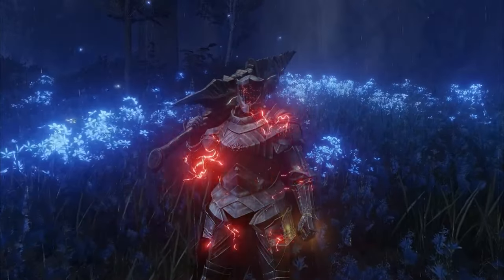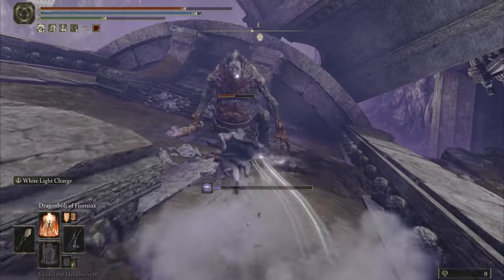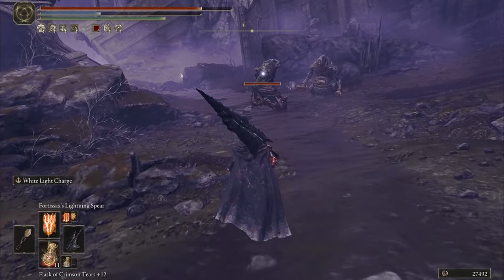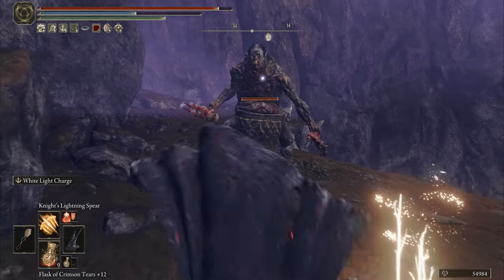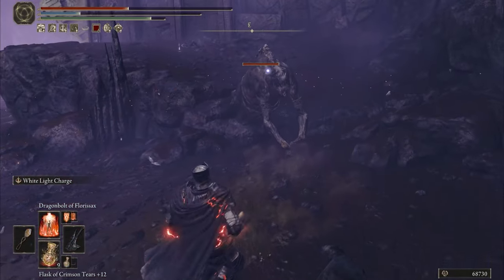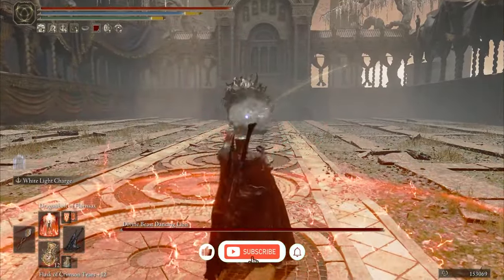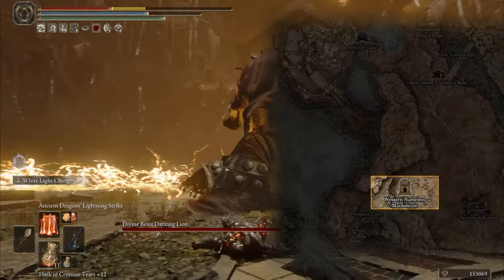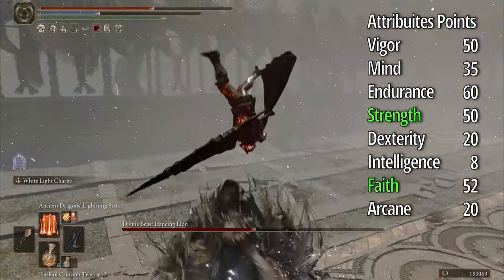Meteoric Build - How To Use Ancient Meteoric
in this video i show how to use ancient meteoric weapon with amazing Build with perfect stats and tomorrow we have black myth walkthrough So
Dont forget to
i really need your supports
i Love you so much SEE you Tomorrow
Chapters :
0:00 start
0:17 Weapons and left hand
0:50 spells
1:51 Talismans
2:36 Outfits
3:20 mixflask
3:38 stats
4:14 ending